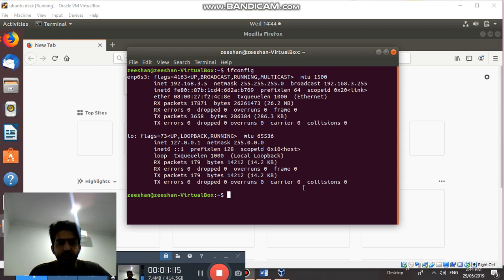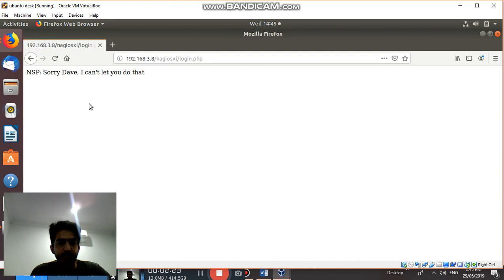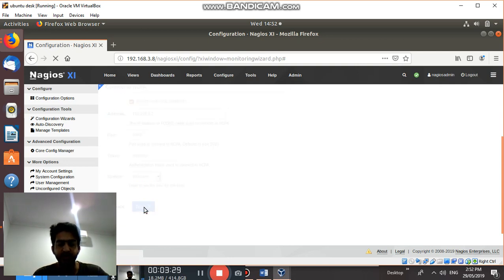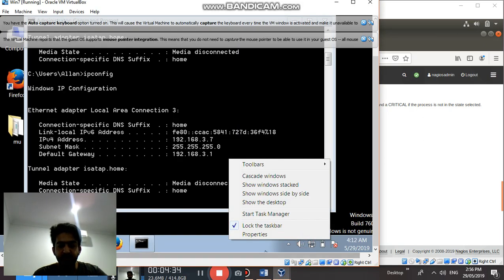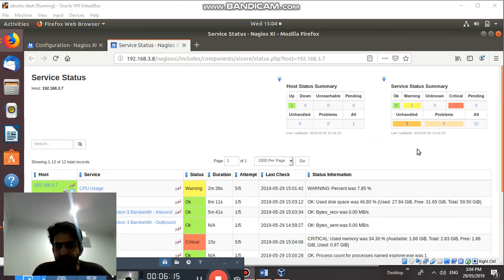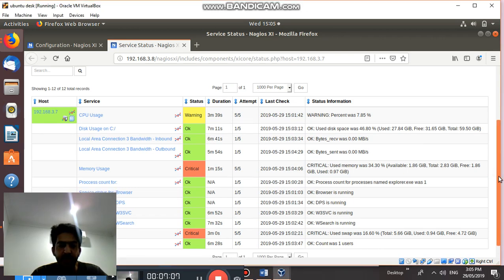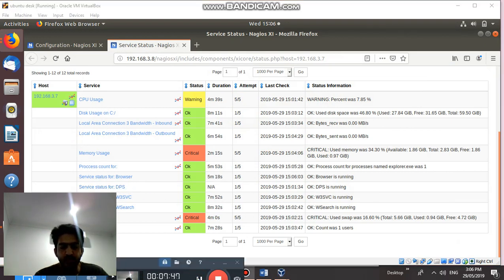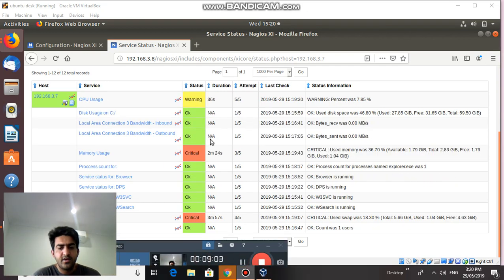Network Design assignment 2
Windows monitoring through Nagios and ubuntu terminal